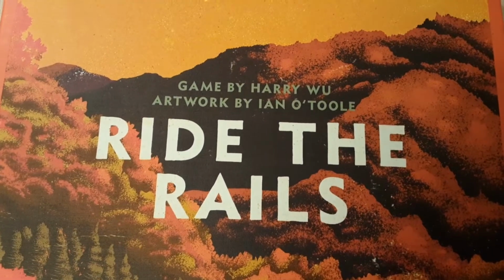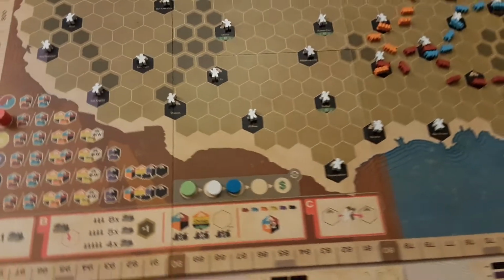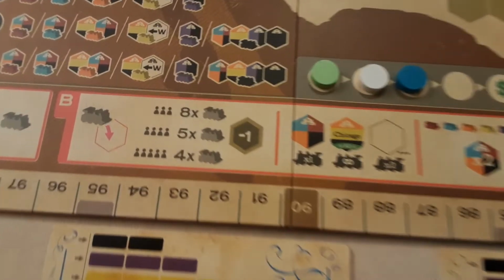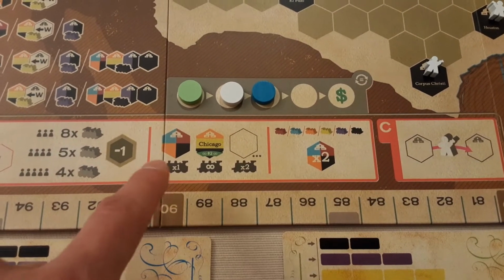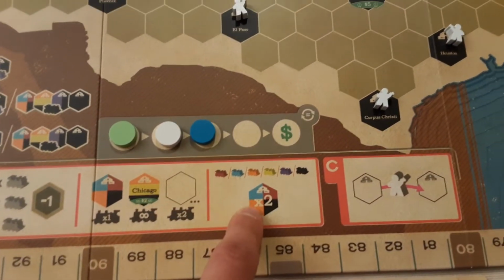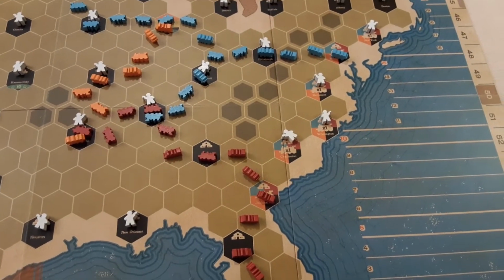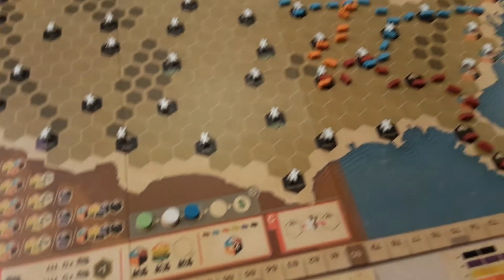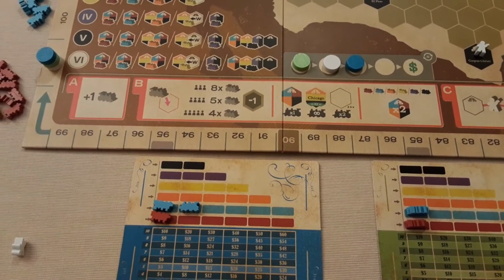Ride The Rails: Overview: Economic Board Games